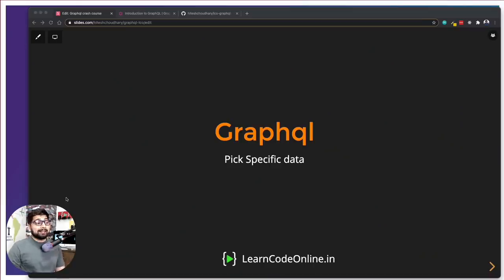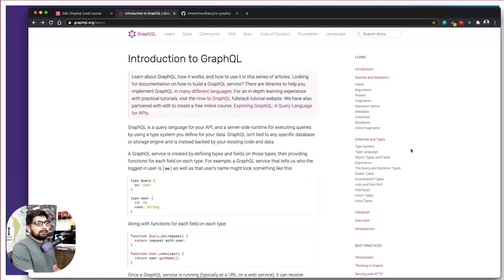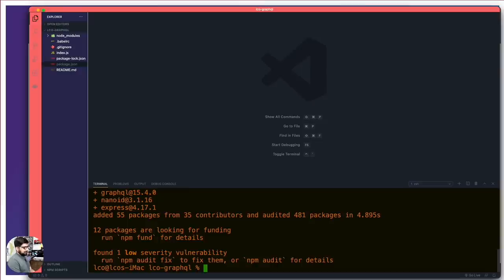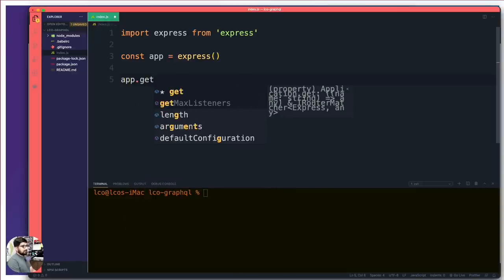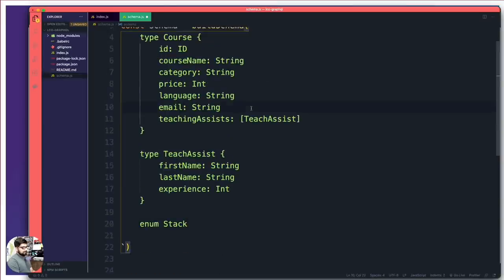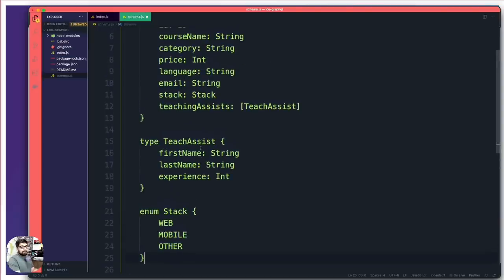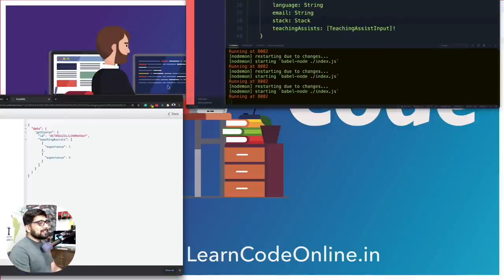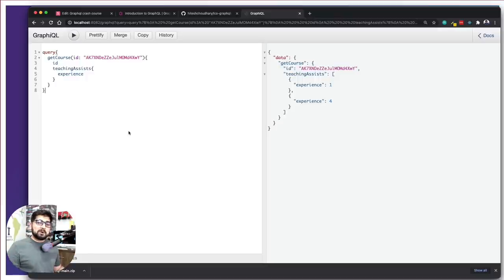GraphQL Crash course | easy way